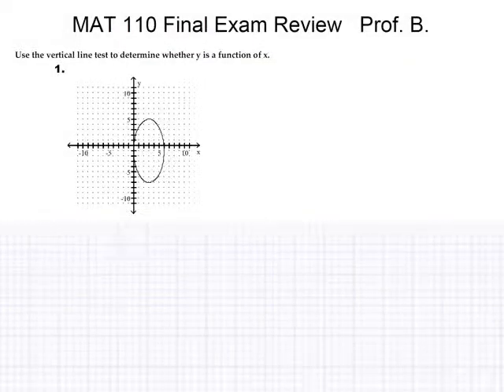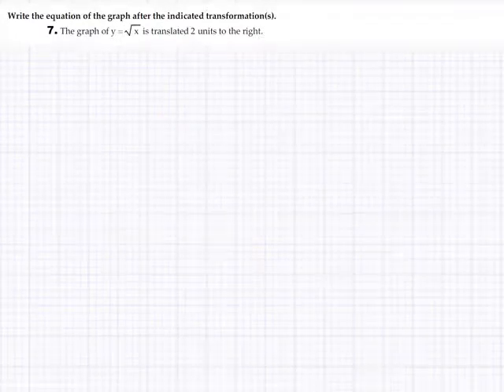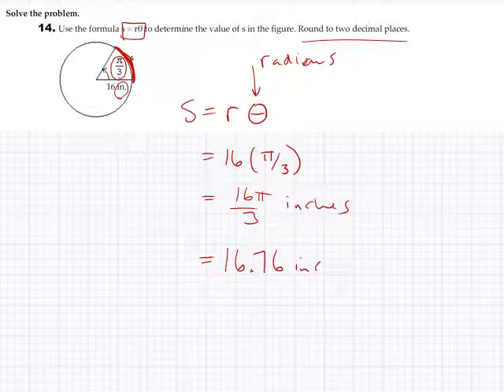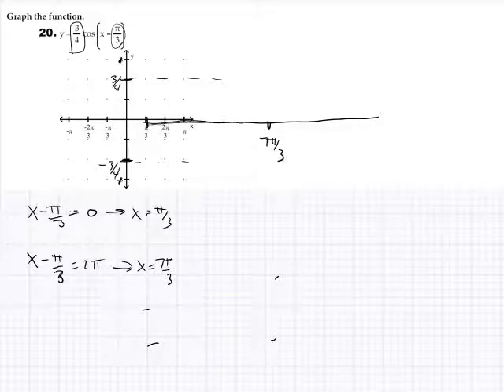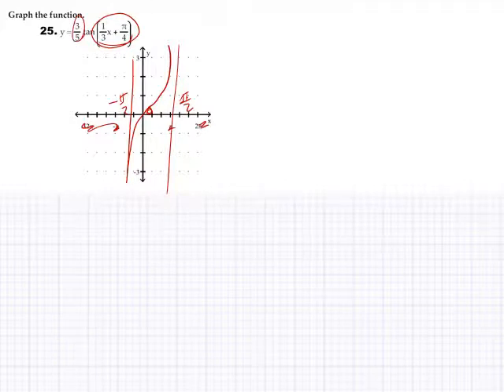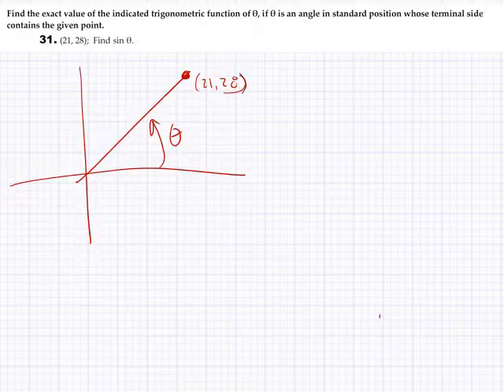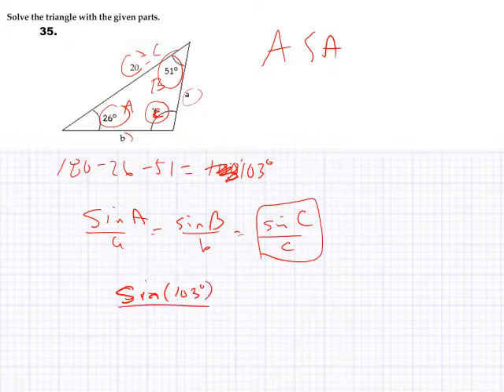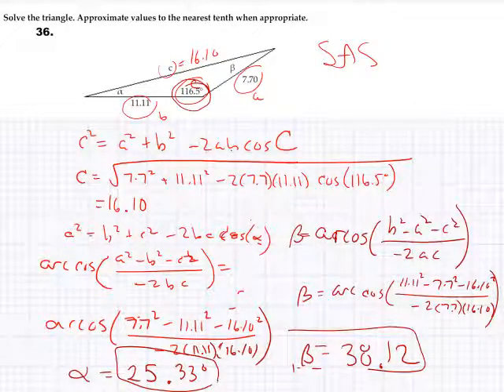Final Exam Review MAT 110